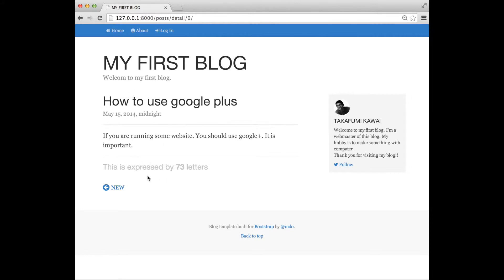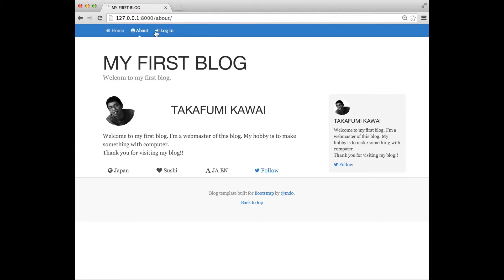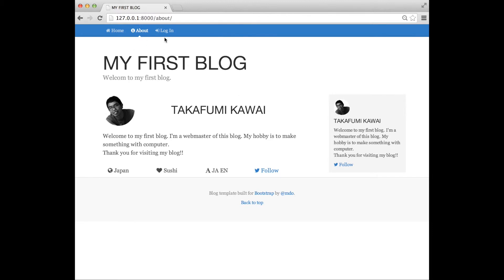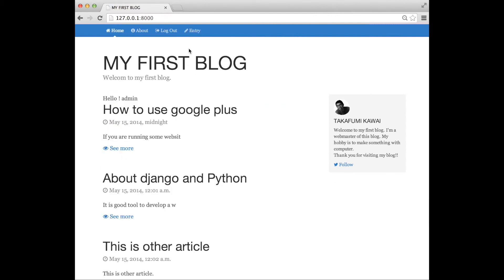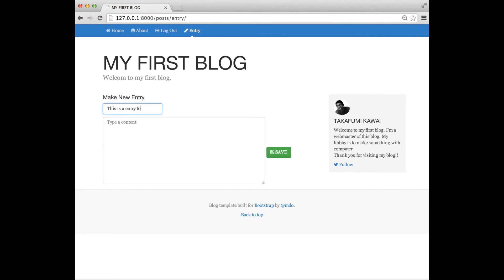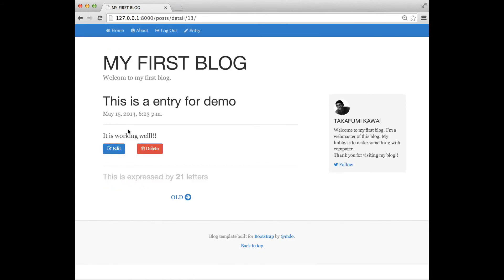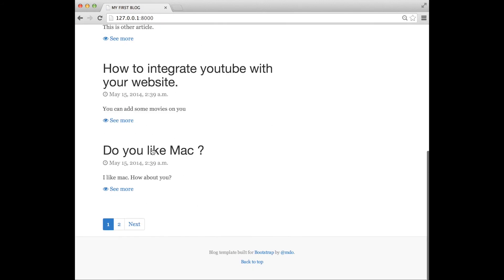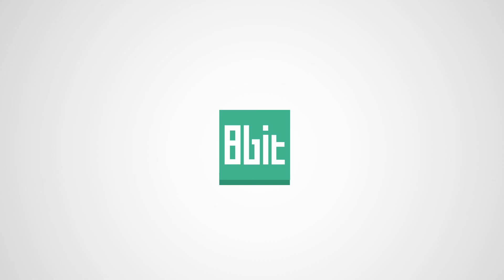First simple Blog with django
Let's create your first blog with django. In this lesson, you can learn how to create an original blog from scratch. You can implement some functions to delete or edit into your blog. If you can make original blog by yourself, you can add awesome functions. It means that your original blog has an unlimited potential. Let's enjoy this lesson!

Please visit to this link !